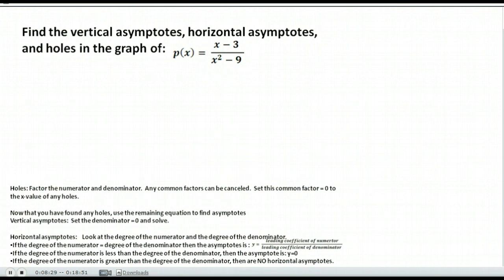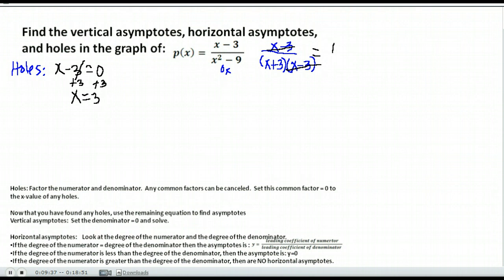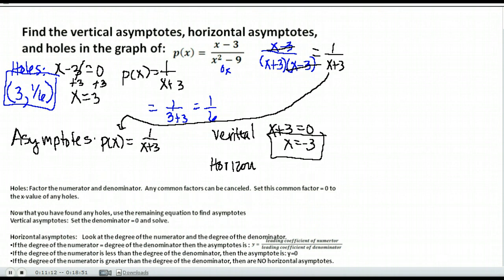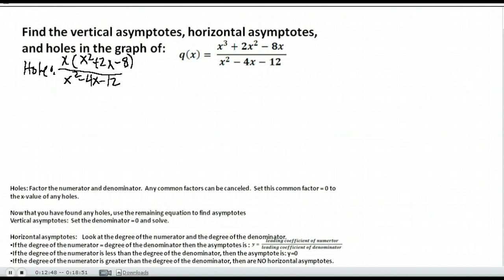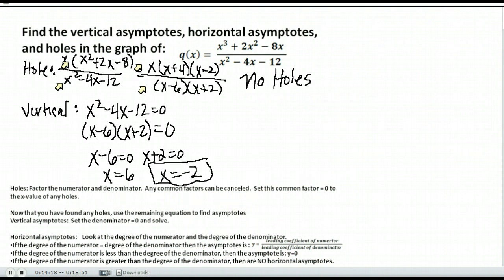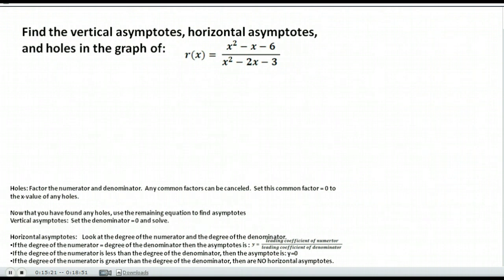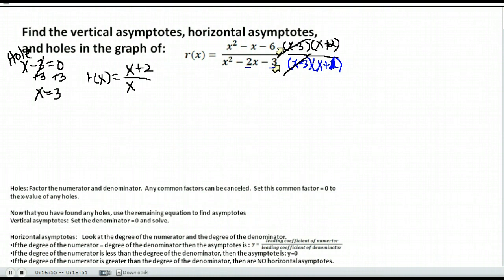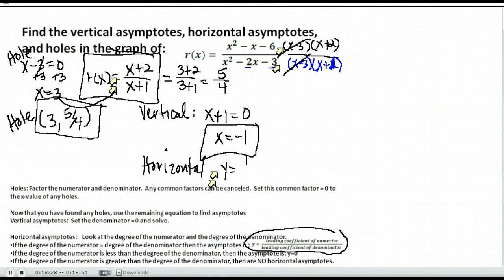PreCalc U5A1 Holes and asymptotes examples 3 - 5